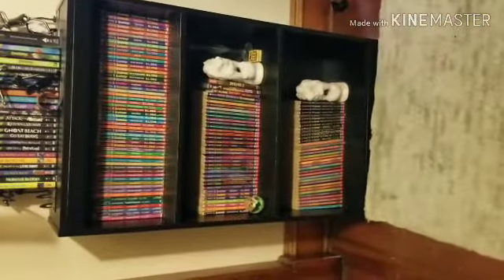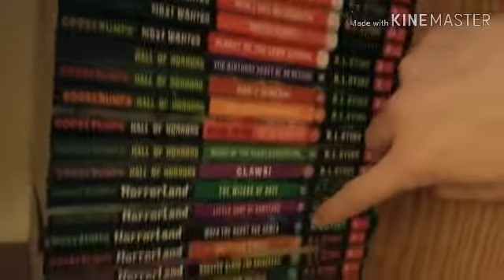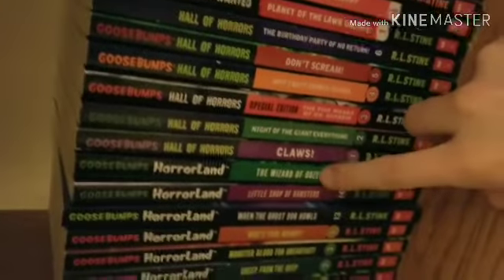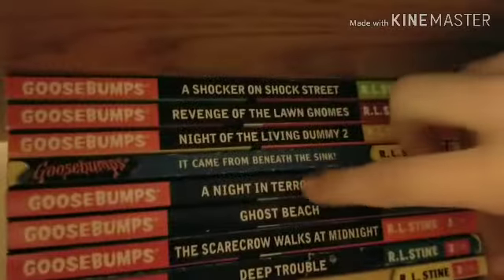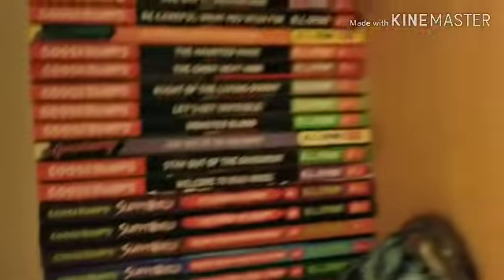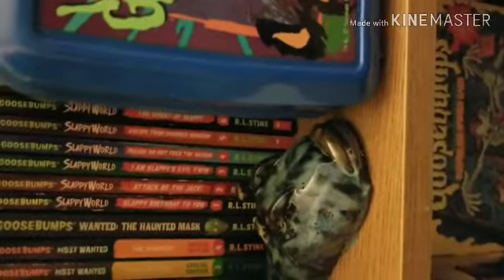Sound for Video Project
This is a video that my DMP teacher found, took the sound out, and had us put the sound in. I got an A+ on this so they put it on there YT website and I decided to share. YT please don't copywrite strike me, the sound in the video was made by me, and I have permission to share this, because it's mine. Tell me what you guys think about it and you can even compare it to the original video made by Joepenna.